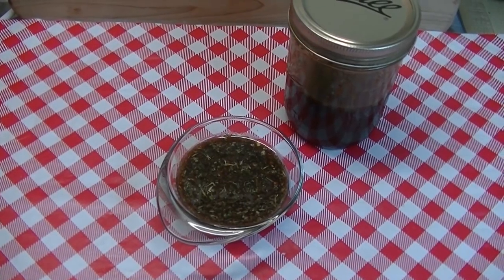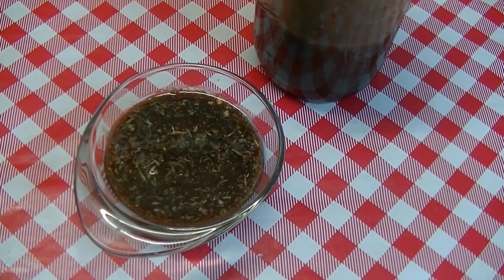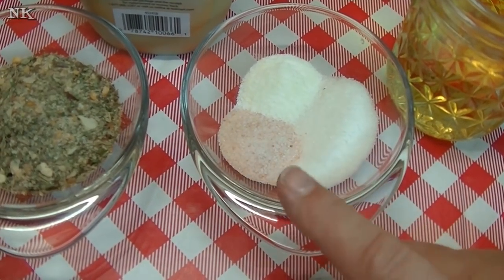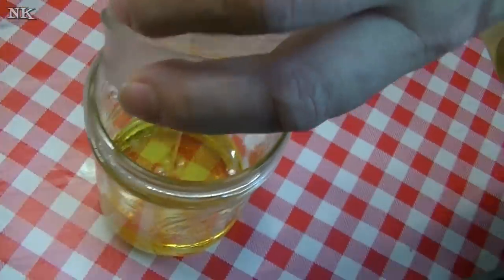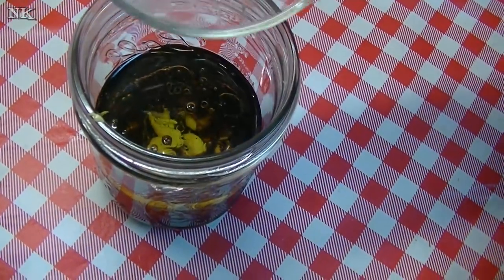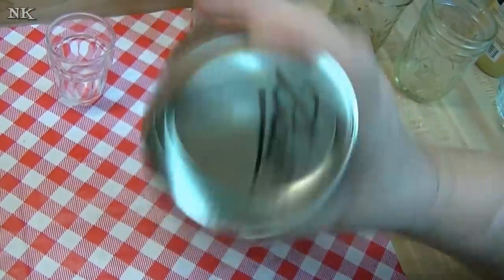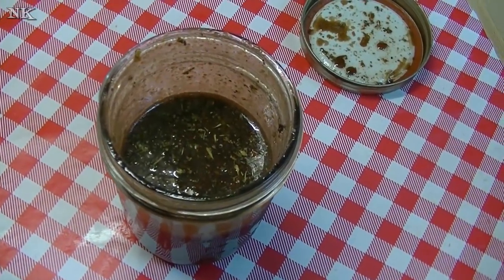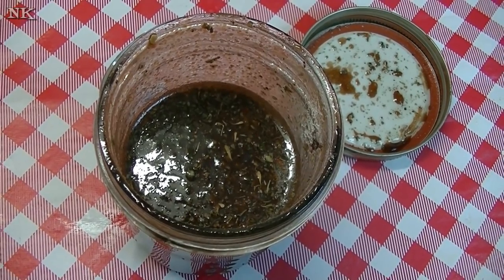Homemade Italian Dressing Recipe ~ Salad Dressing Recipe ~ Noreen's Kitchen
I recently shared with you how I make my homemade Italian seasoning blend and asked if you would like to see how I make my homemade Italian dressing.  The response was overwhelming and today I will share this very simple kitchen basic with you!

Homemade dressing is so simple and so much more delicious than many that you can purchase at the store.  It goes together in a flash and tastes amazing!  You probably have all the things you need to make a basic dressing on hand anyway, so why not just make it from scratch?

My dressing starts with some light olive oil and balsamic vinegar.  You can choose to use red or white wine vinegar if you like, but I don't recommend apple cider or plain vinegar in this recipe because they are just far too acrid.  You can even try a lovely white balsamic if you don't like the richer flavors of the original dark version.

I added some of my homemade Italian seasoning blend along with salt, sugar and some lemon crystals, but you can always squeeze a couple tablespoons of fresh lemon juice in if you like, a squeeze of Dijon mustard to help the emulsification process and I also like to add a couple of tablespoons of water just to even everything out.

Put it all in a mason jar or a repurposed jar with a tight fitting lid and shake, shake, shake!    I like to allow this to sit for at least an hour before using so the herbs get a chance to bloom and soften.  I also recommend using this within a week.  You should only make what you think you will use in a short time.  It is so easy to make, it pays to make it fresh.

This can also be adjusted to create lots of other types of vinaigrette dressings to suit your personal taste or the type of salad or vegetables you are dressing.

I hope you give this homemade Italian dressing a try and I hope you love it!

Happy Eating!

In this video you will see Noreen of Noreen's Kitchen demonstrate how to make quick and easy homemade Italian dressing.  Using ingredients that you already have in your pantry and fridge.  Don't reach for that bottle of store bought dressing when you can make your own for pennies at home!

***MAILING ADDRESS
Noreen's Kitchen